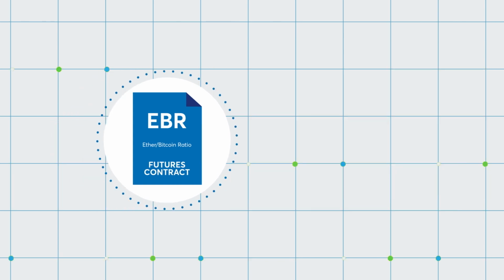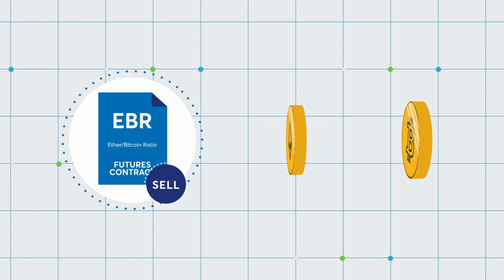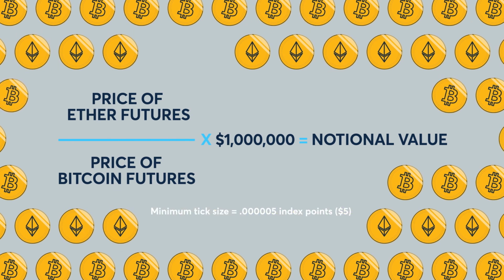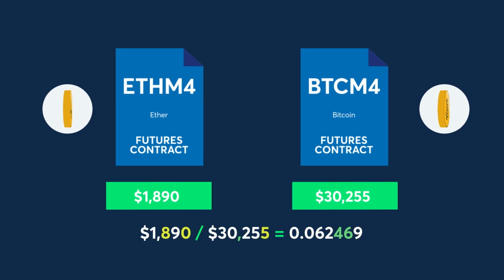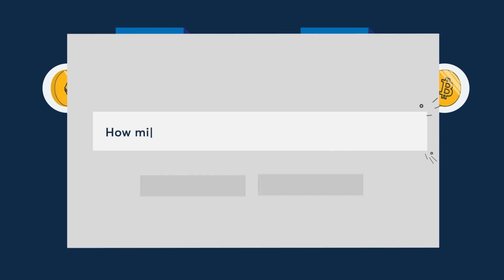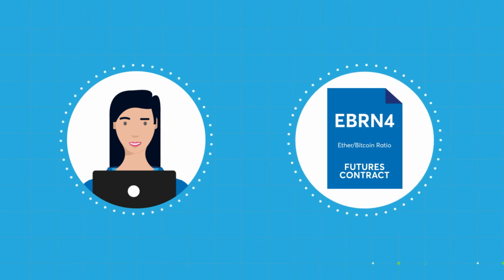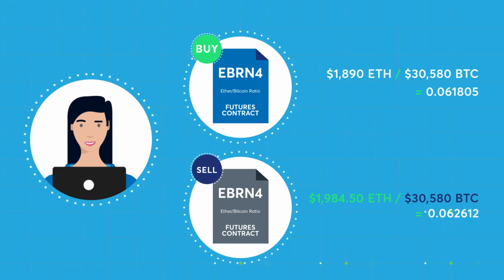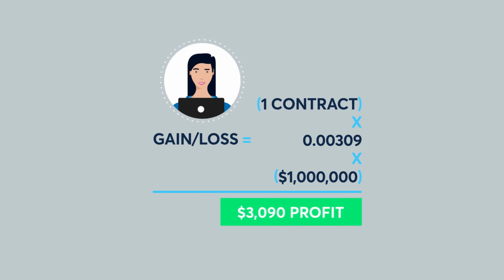How to Trade Ether/Bitcoin Ratio Futures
Ether and Bitcoin are two of the largest cryptocurrencies in the market. They are highly correlated, but nuances can impact the strength of the correlation. Find out how Ether/Bitcoin Ratio futures can be used to trade this relationship.